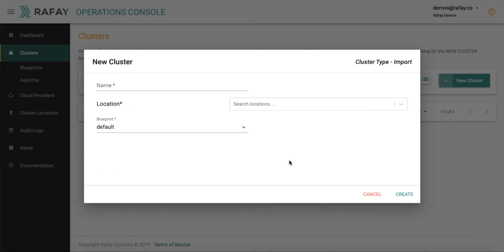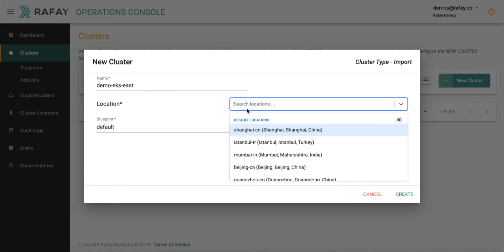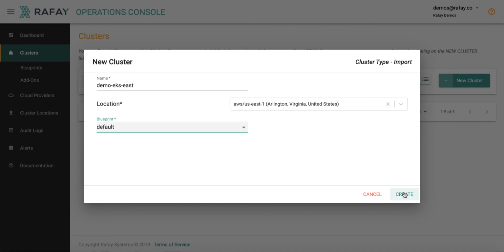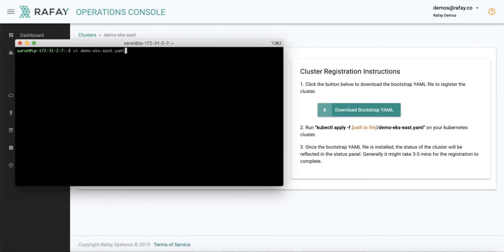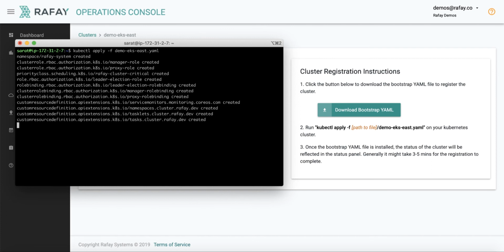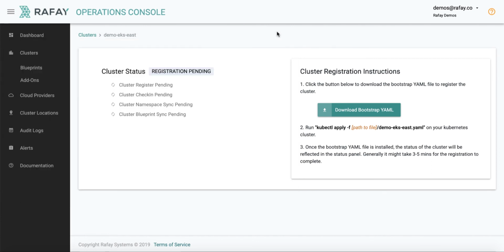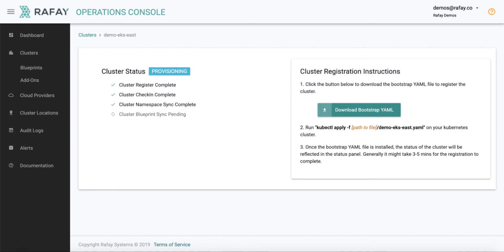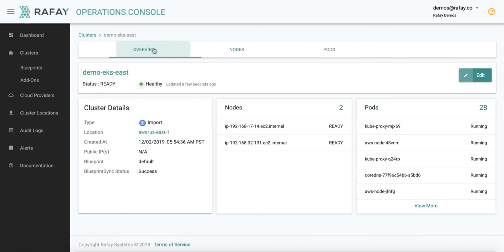Import Kubernetes Cluster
Users can import their existing Kuberenetes clusters using the Rafay Operations Console. Once imported, Rafay will provide deep visibility and insight into all aspects of the Kubernetes cluster. Users can also manage the lifecycle of applications on these clusters.

In this video, we will be importing an existing AWS EKS cluster into the Rafay Ops Console.

We start by creating a new cluster in the Rafay Ops Console and select “Import” for the type. Next, we provide a name, location and the cluster blueprint you wish to apply to the imported cluster.

Next, we will register the cluster with the Rafay Controller by deploying a uniquely generated YAML file to their cluster.

This kicks off the registration process of the imported cluster with the Rafay Controller. It deploys all the required software components including the components from the configured blueprint.

Once this process is complete, the user has complete visibility and insight into all aspects of the imported cluster.